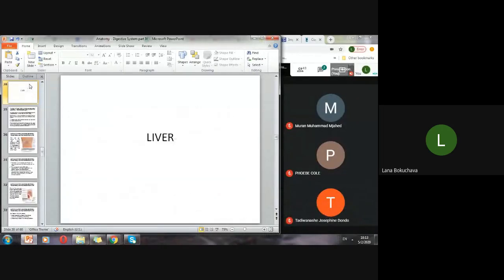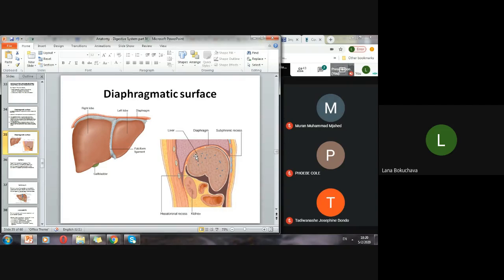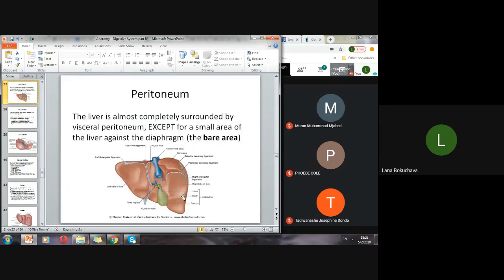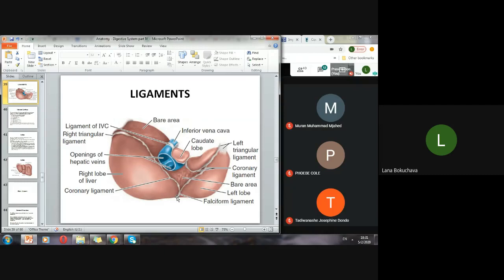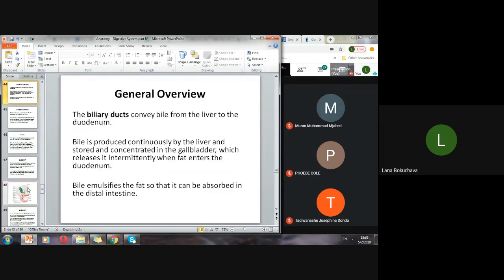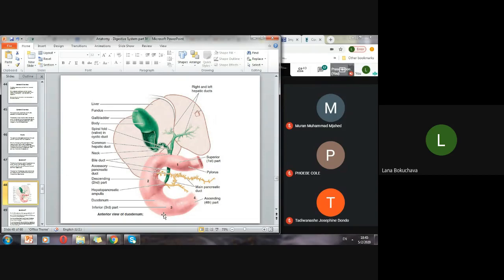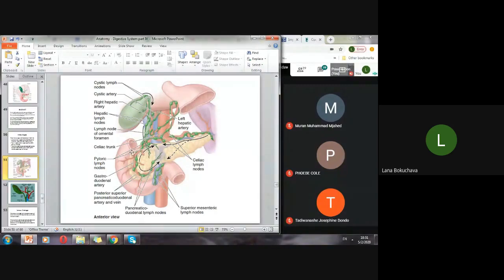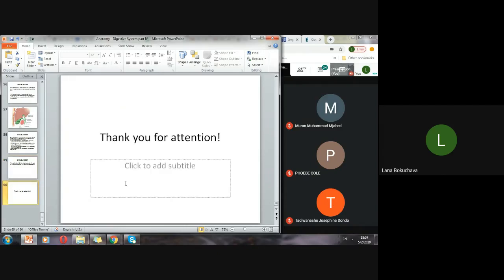Body Systems IV- Live; Bokuchava (02/05/2020)